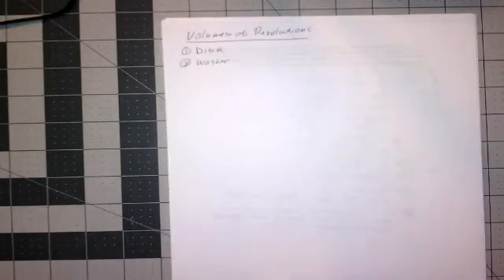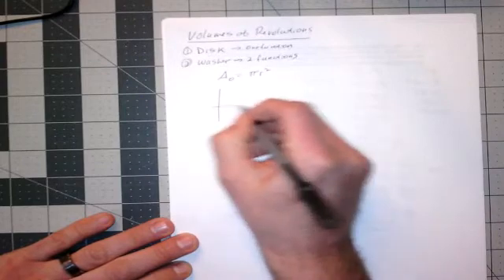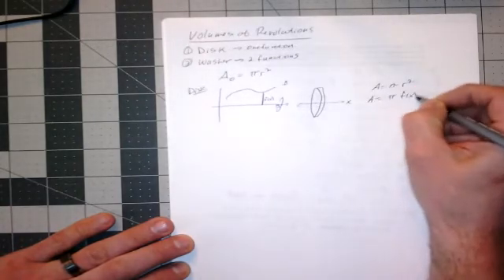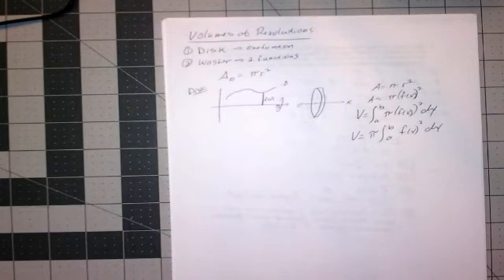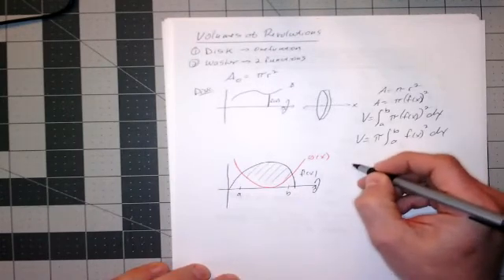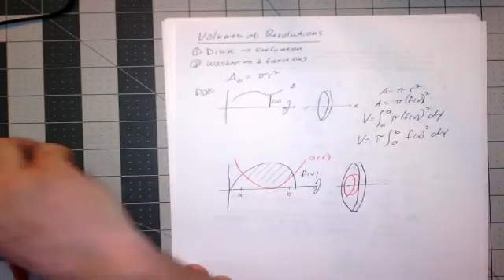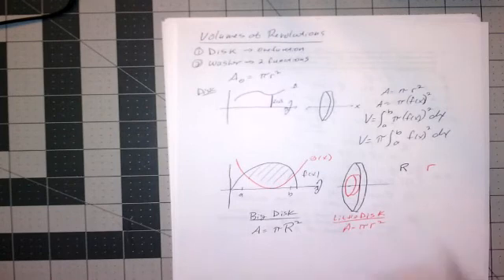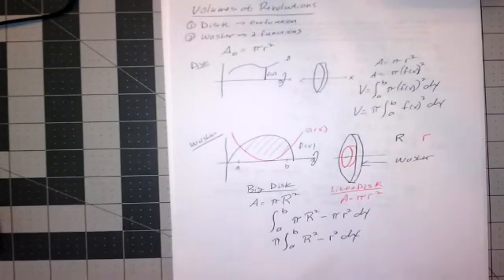Volumes of Revolution